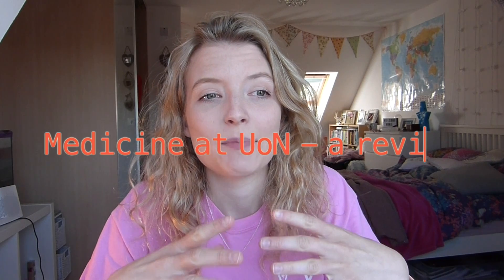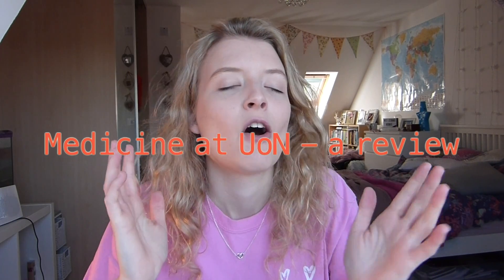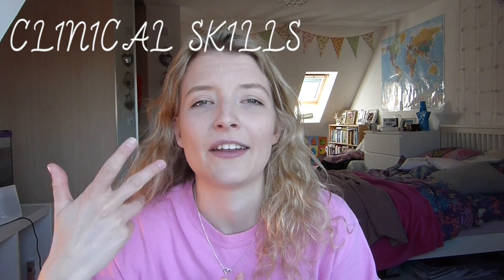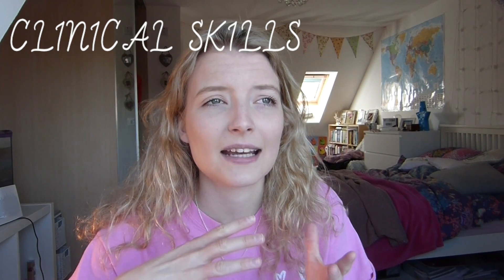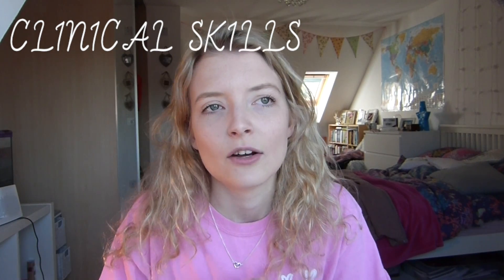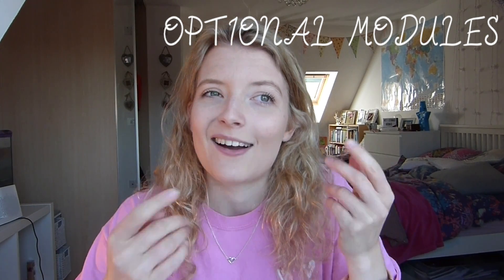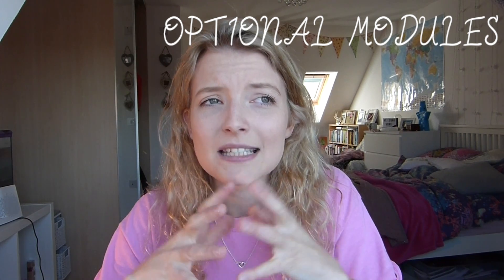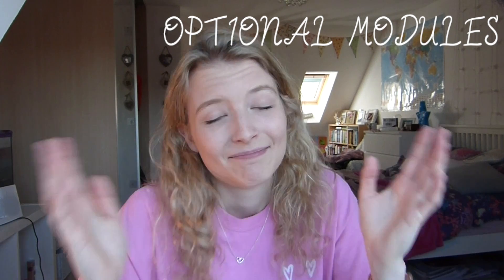Nottingham Medical School - EVERYTHING you need to know before applying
Ooooofff, it's another biggg video! I've been getting lots of questions about what it's like to study medicine at the Uni of Nottingham and so I put together this video which covers all aspects of the course from your very first term at university up until clinical placement! I cover the teaching methods, optional modules, placements and most importantly the BMedSci project that Nottingham is famous for (and something I didn't quite understand when I applied!).
I really hope this is helpful as it's something I wish I had've had before applying :)
Thank you for all my subscribers so far, there's so many of you ahhhh!

Here's a link to my other video where I talk in some detail about the various teaching methods

Oh, and OF COURSE here are the time stamps for those of you who don't want to sit through 18 minutes of me talking, skip to the bit you want:

1:24 - first term of 1st year - how the course starts!
1:58 - teaching methods in years 1 and 2
3:06 - FULL BODY DISSECTIONS!
4:26 - other components of the pre-clinical course
5:53 - optional modules in years 1-3
9:17 - the BMedSci explained!
11:37 - 3rd year explained (the weirdest year ever)
14:02 - the research project itself and what it's like to write a dissertation
16:25 - clinical placements - the hospitals you might end up in